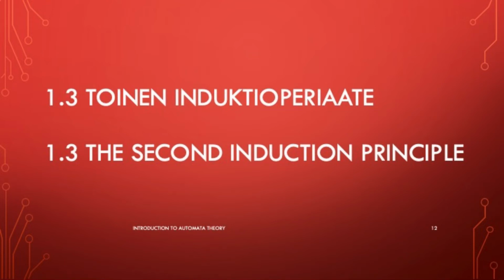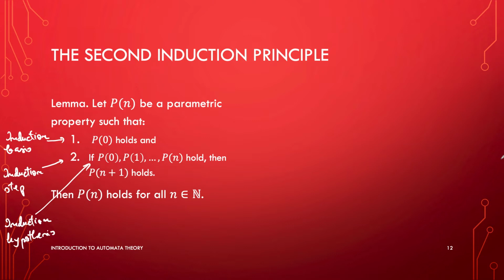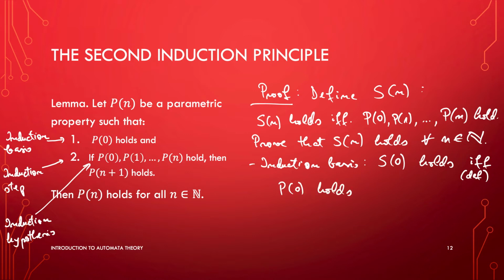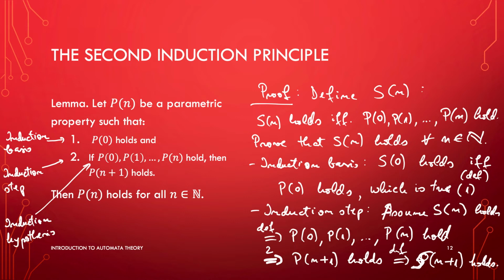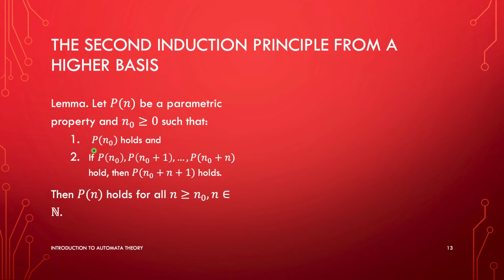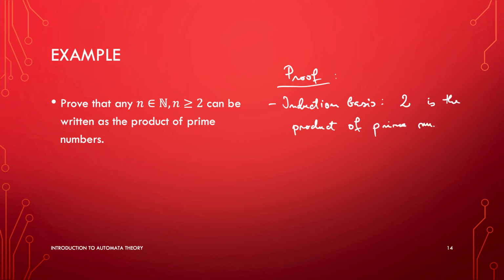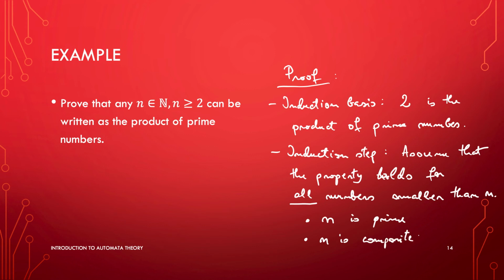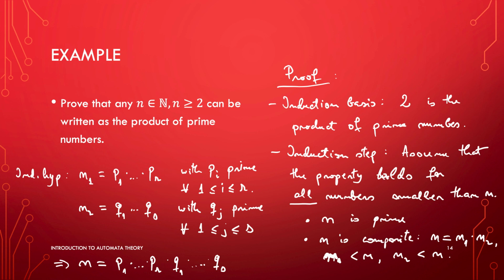1.3 The second induction principle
The second induction principle allows us access to a more complex induction hypothesis: we can assume that not only P(n) holds, but also P(n-1), P(n-2), ..., P(0). Using this hypothesis, the goal in the induction step remains the step: prove that P(n+1) holds.